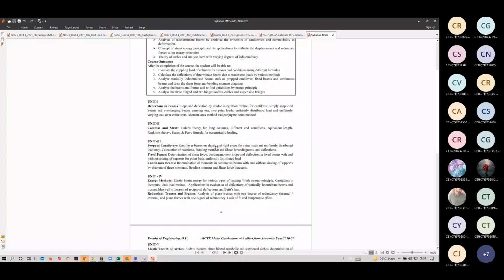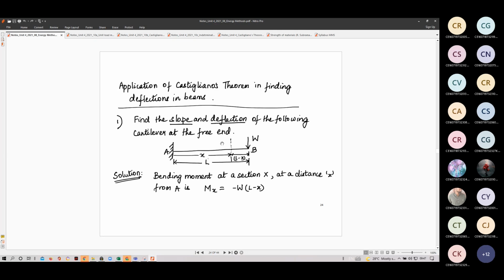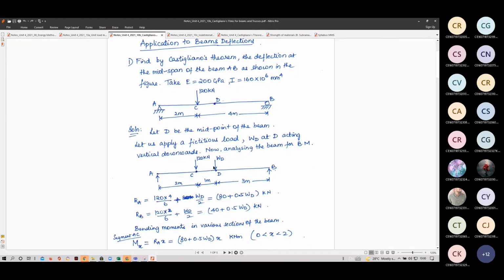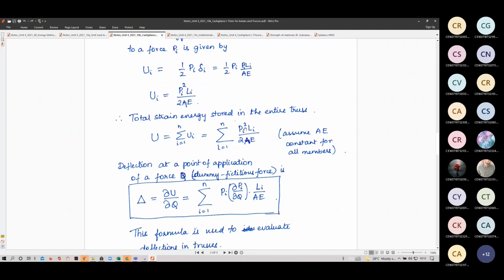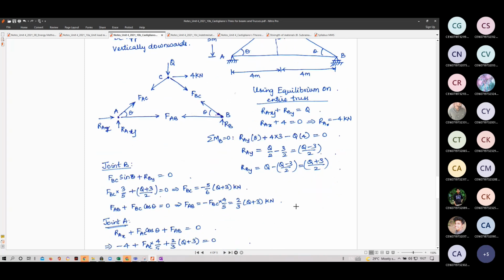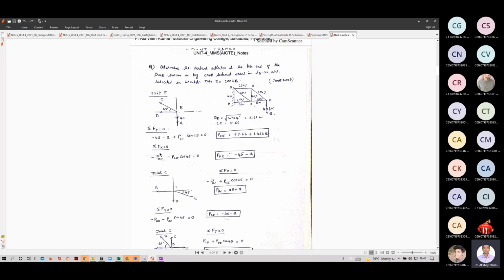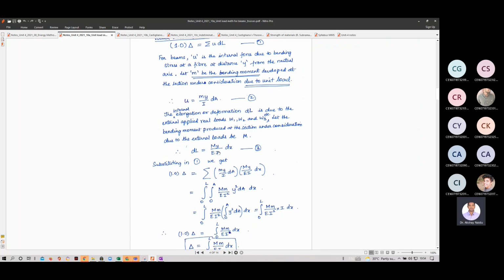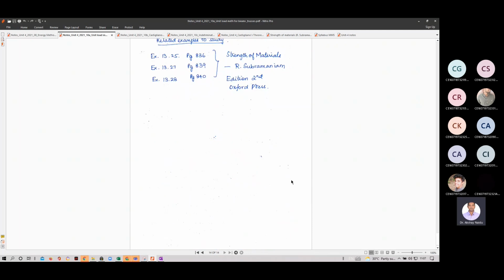Energy Methods - 05 Problems on Beams & Trusses